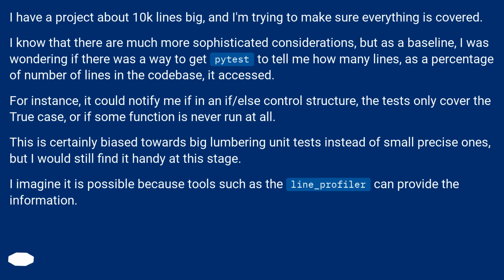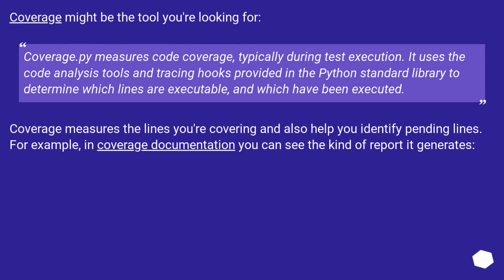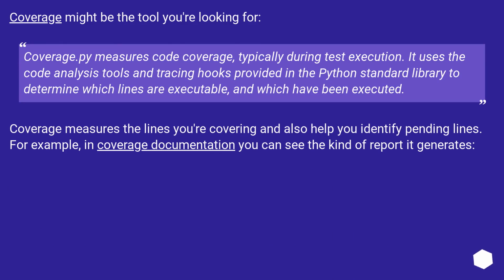How can I make sure my tests touch every line of my codebase?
Chapters
00:00 Question
00:57 Accepted answer (Score 4)
01:43 Thank you